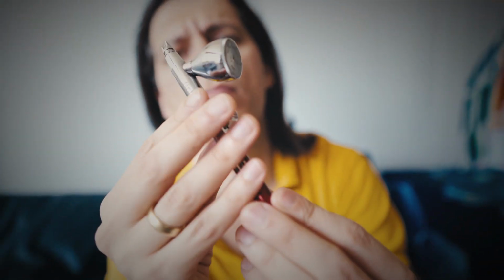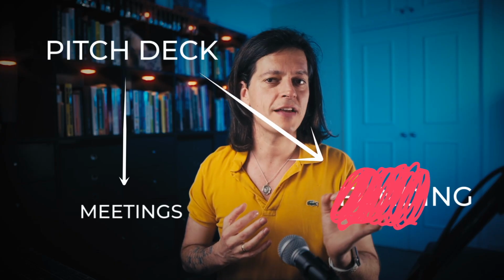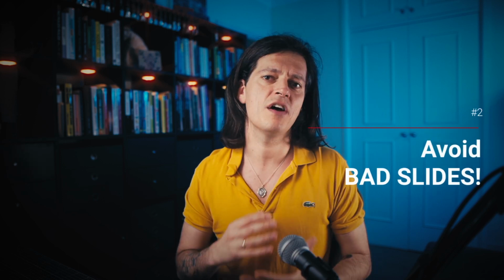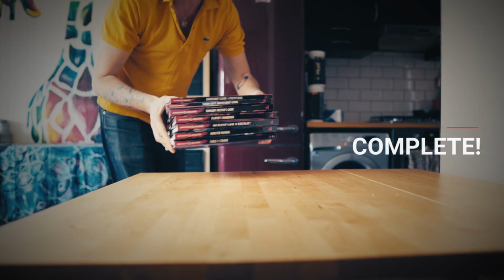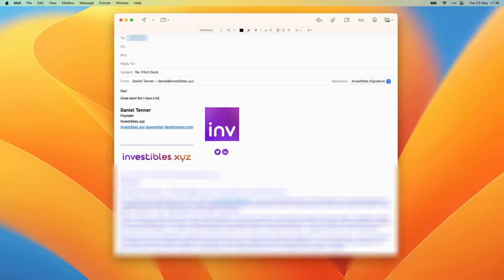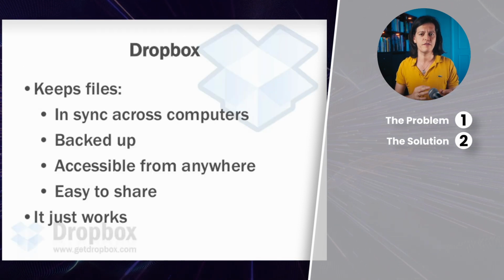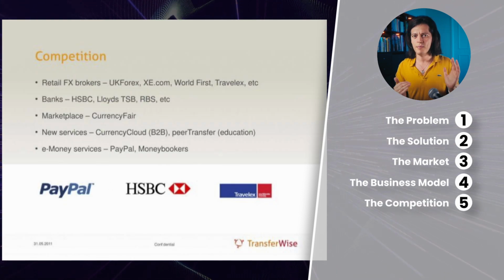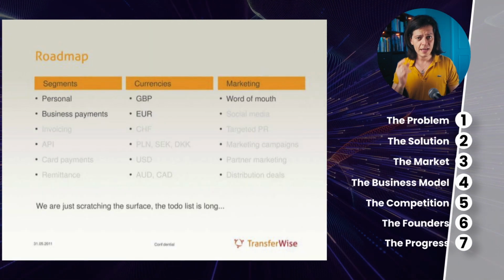How to make a better startup pitch deck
If you're looking to make a better startup pitch deck, then you've come to the right place! In this video, I'll share with you 4 key principles and 7 essential slides that you need to include in your pitch deck to make it more effective.

Starting with the wow factor, make sure your startup pitch deck is exciting and grabs the viewer's attention. Boring slides will kill your chances of securing funding, so make sure to put engaging slides first! After watching this video, you'll be able to make a better startup pitch and improve your chances of getting that meeting with investors, and eventually getting funded!

00:00 Intro
00:23 What are pitch decks for?
00:42 The second big mistake
01:04 Start with the Wow
01:27 Avoid bad slides
01:48 Don't try to be complete
02:03 It's ok to be different
02:29 7 Essential Slides
03:45 A trick...

. You can also find more of my writings

Finally, if you'd like to chat directly, please feel free to join the Investibles Discord